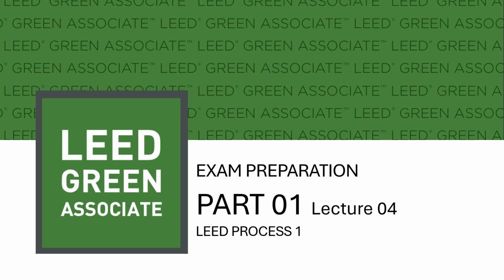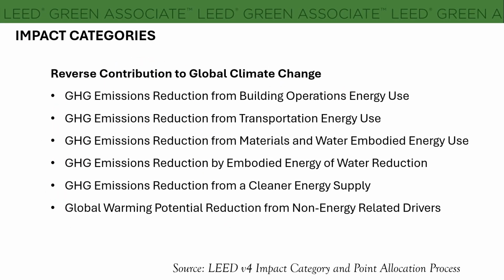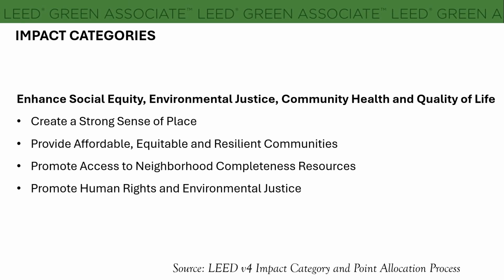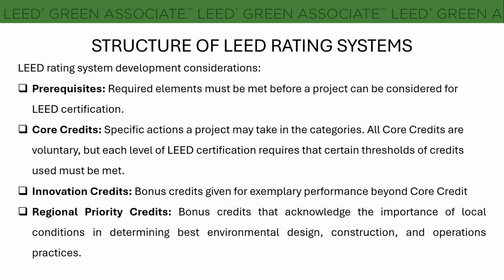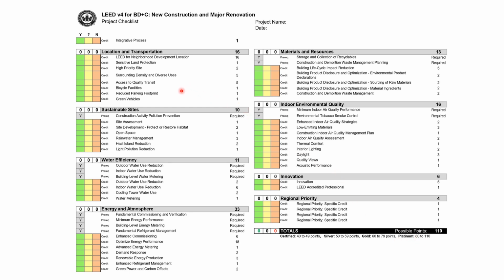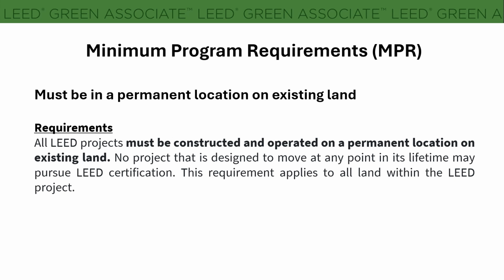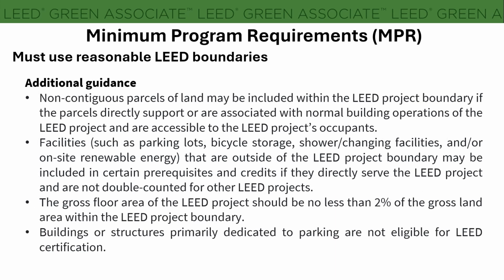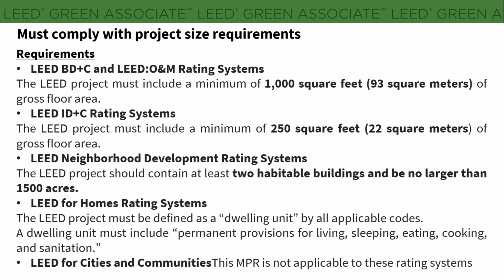LEED Green Associate Exam Preparation Lecture 4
Leed Green Associate Exam in 2 weeks